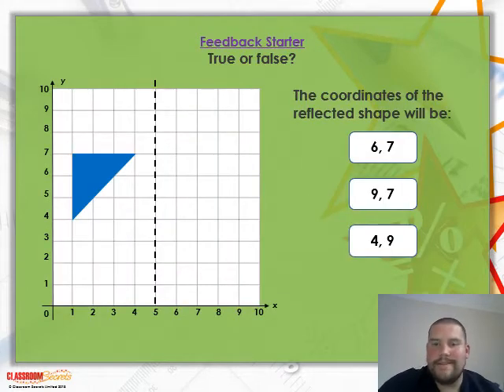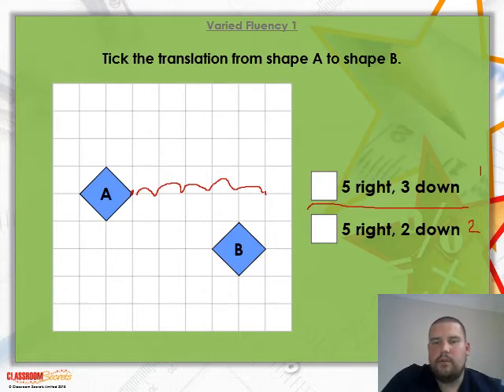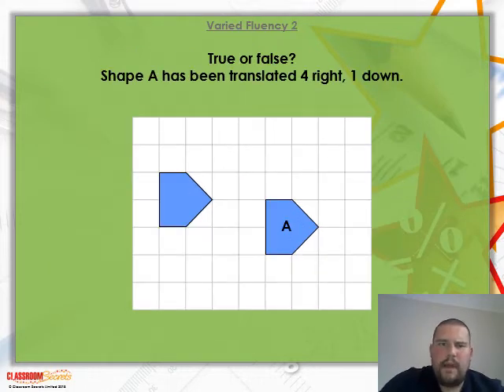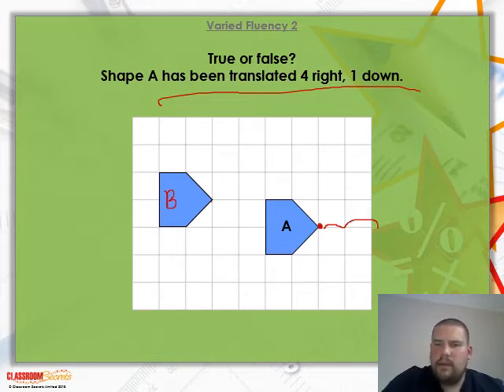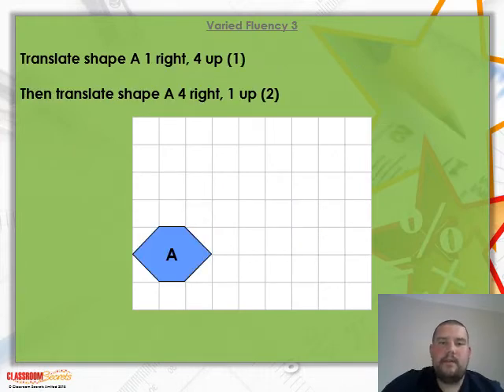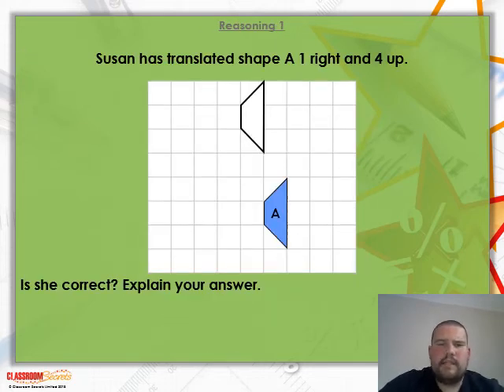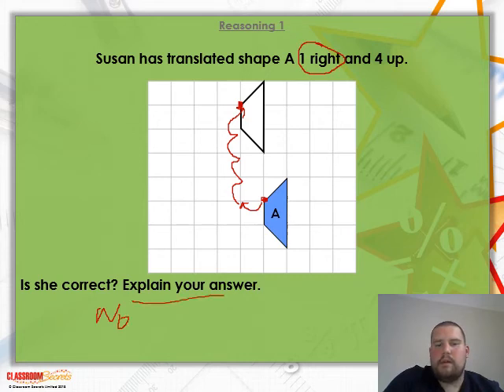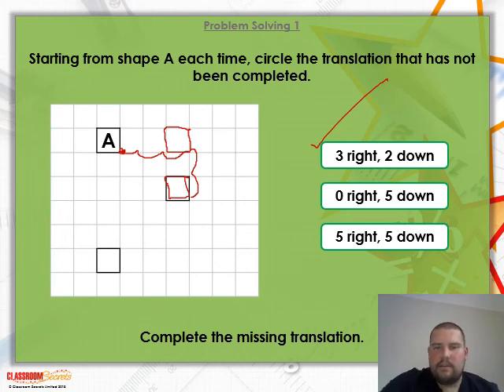Week 7, Day 4 Translation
We are looking at translation today - translation is simply movement.